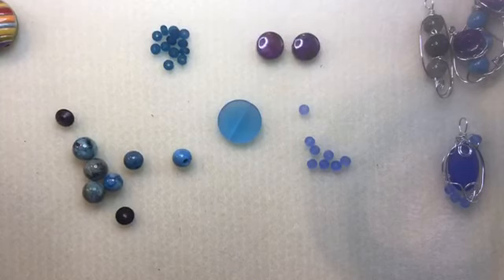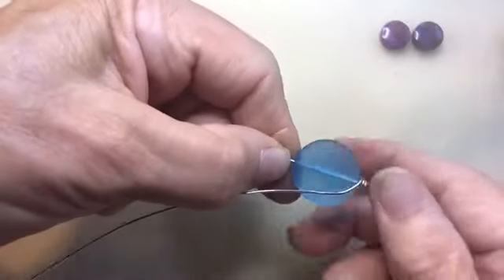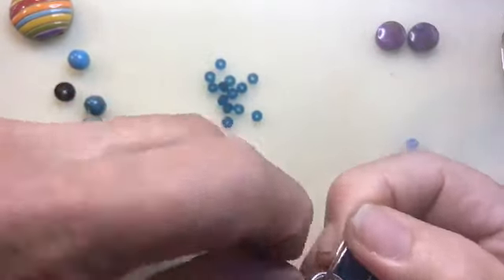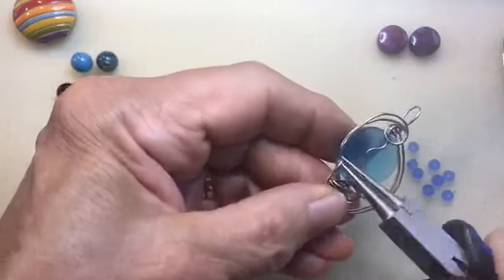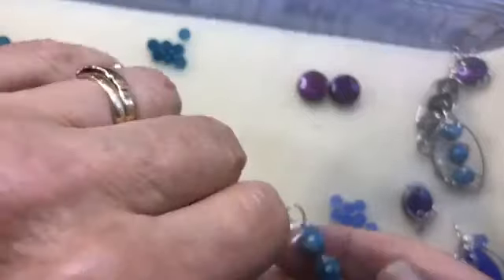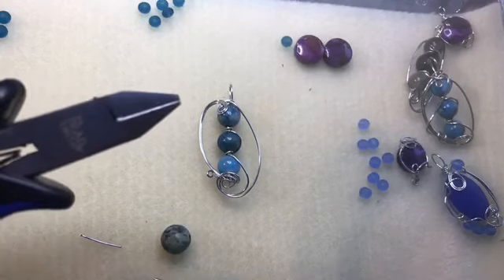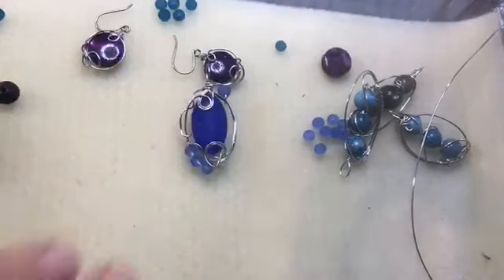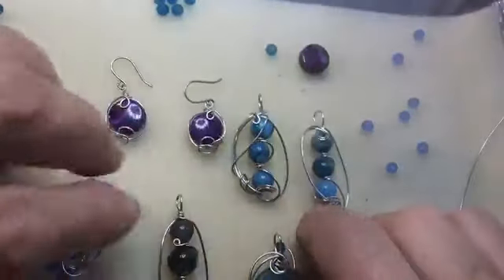Wire Wrapped Pendants and Earrings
Learn how to use beads to create simple, elegant, and fun wire wrapped pendants and earrings! Here is a link to the components that were used